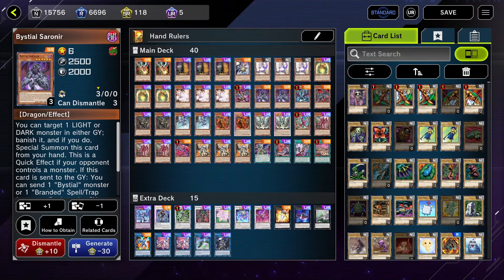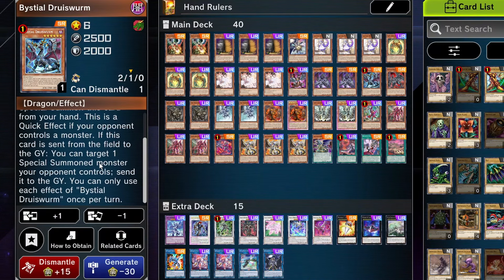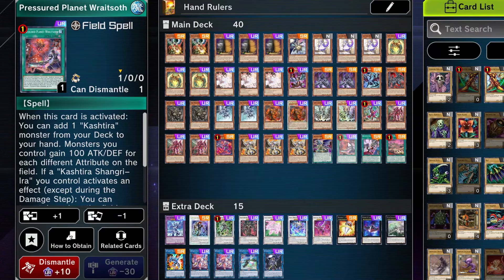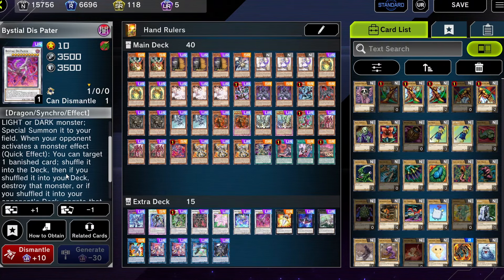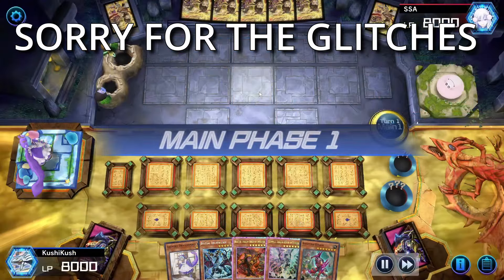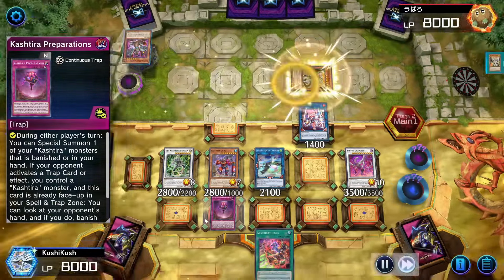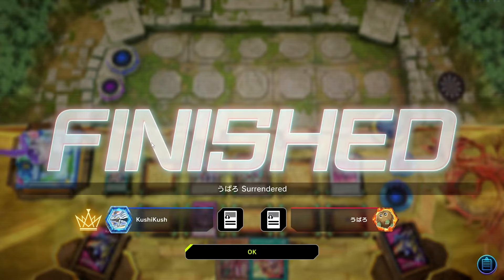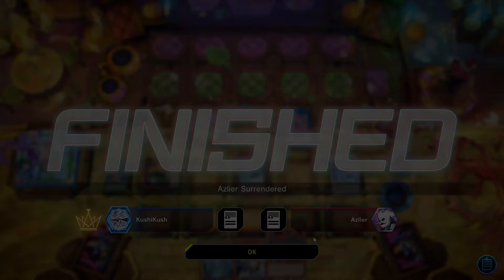OLDER VERSION Hand Rulers | Yu-Gi-Oh! Master Duel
Originally posted to be my best version of Dragon Rulers Possible. But I found that a removing an engine freed up space for a most consistent playstyle, which is ultimately what I went with. Regardless thanks for checking out my stuff :)